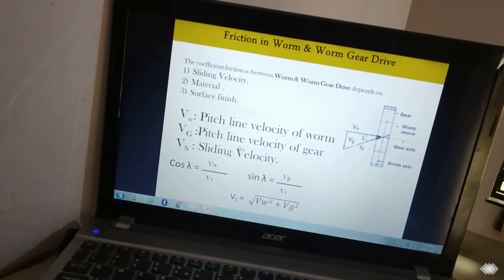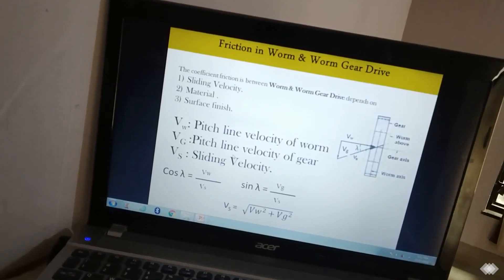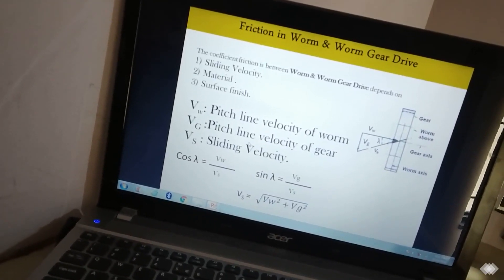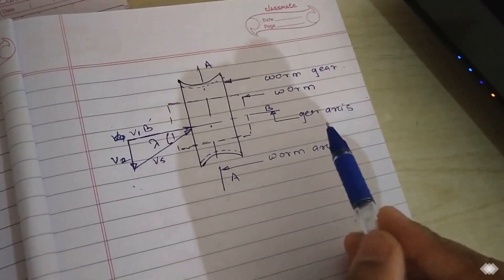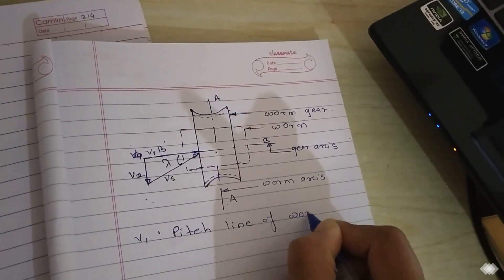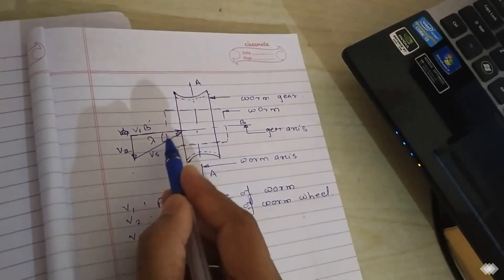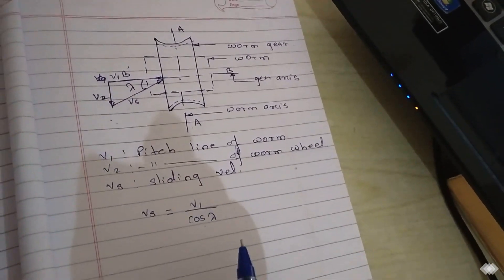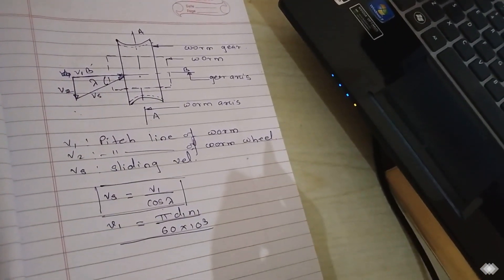sliding velocity of worm and worm gear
Topic:sliding velocity of worm and worm gear
Unit: Worm and Worm Gear
Subject:Deisgn of Machine Elements-II